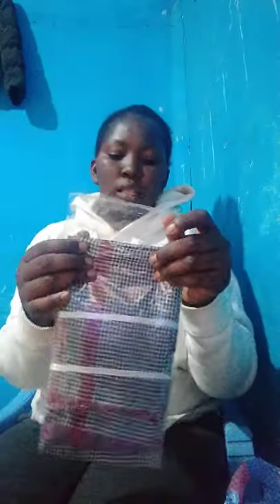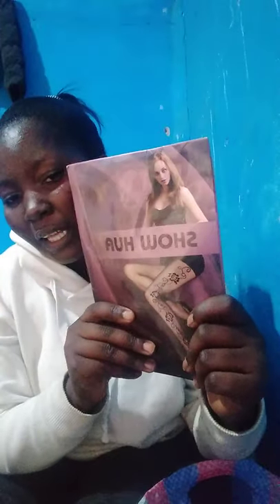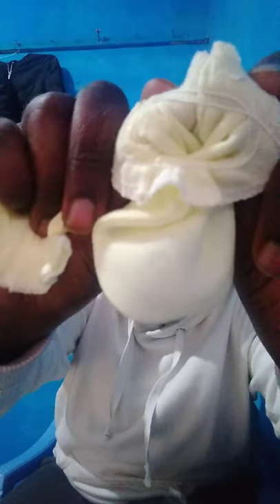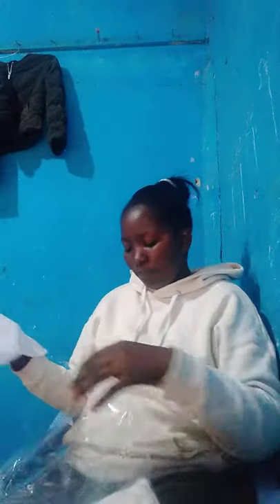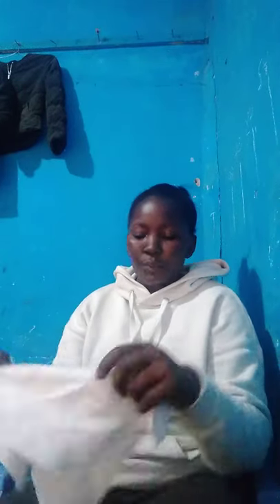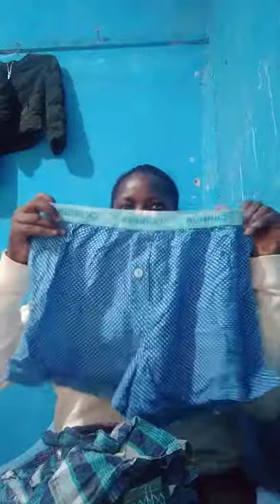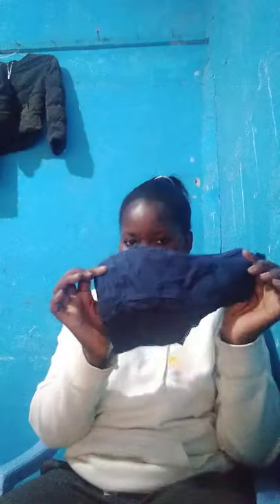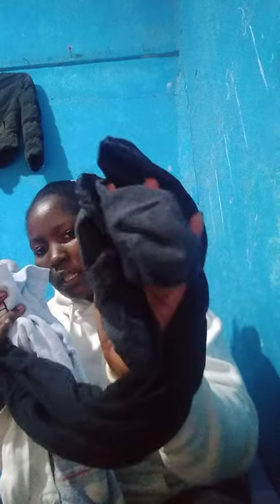Gikomba/Eastleigh haul, random things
hi Welcome to my vlog ..today's video is ment to give people a hint of prices outside.